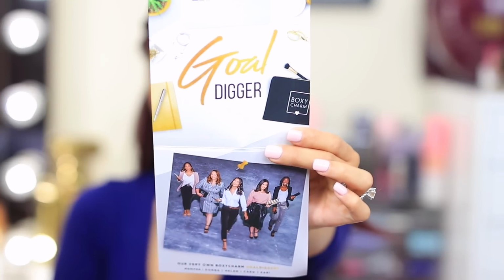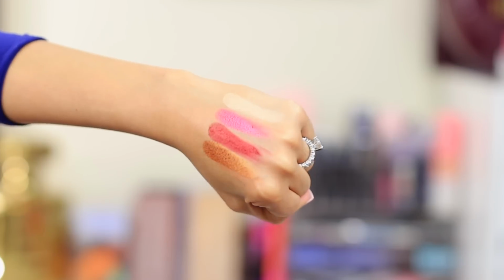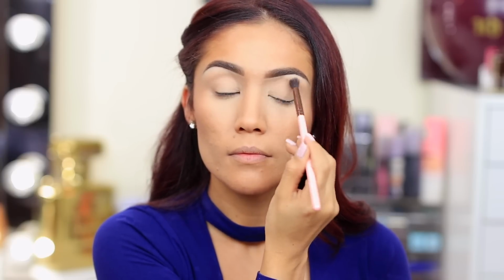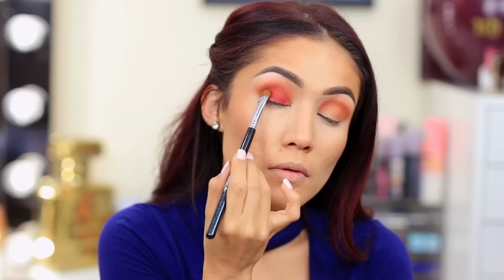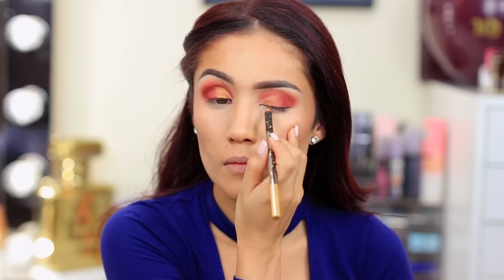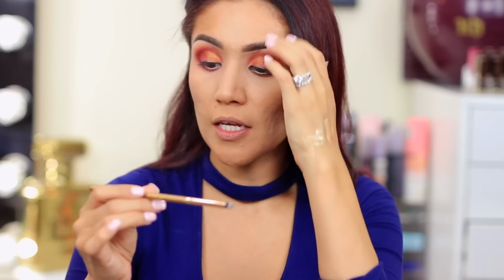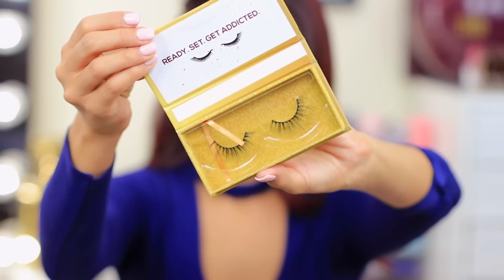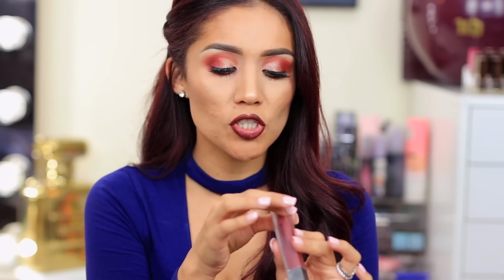WOW!!! BOXYCHARM NOVEMBER UNBOXING 2018 I TRY ON STYLE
BOXYCHARM NOVEMBER 2018 UNBOXING TRY ON IS HERE. WE ARE TESTING OUT NOVEMBERS BOXYCHARM BOX AND SEEING IF BOXCHARM IS GOOD THIS MONTH. HAVE YOU PLAYED WITH YOUR NOVEMBER BOXYCHARM?

  ** CANCEL ANYTIME
  ** AVAILABLE FOR US & CA RESIDENTS

   ♡ SOCIAL MEDIA ♡

TOP: EXPRESS

MAKEUP :
  FACE : JOAH BEAUTY FOUNDATION
  CONTOUR : TARTE PARK AVENUE PRINCESS PALETTE
  BLUSH: NARS

♡ MUSIC ♡

FTC: This box is sent by Boxycharm, although I have had this service for a long time, my opinions on this beauty box have always been the same. This is one of the best boxes to have .